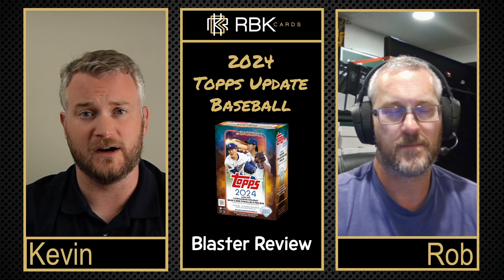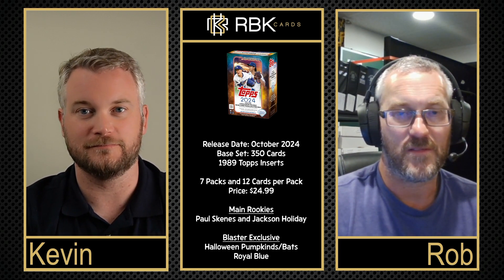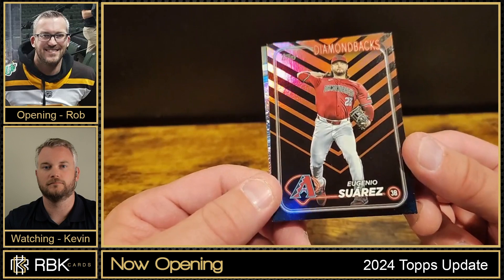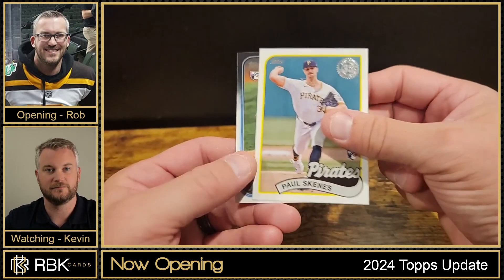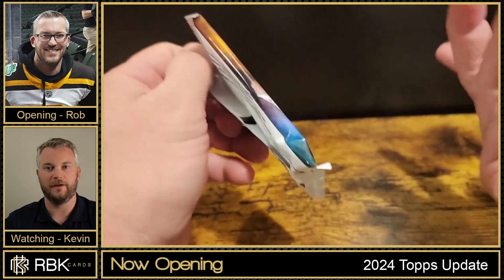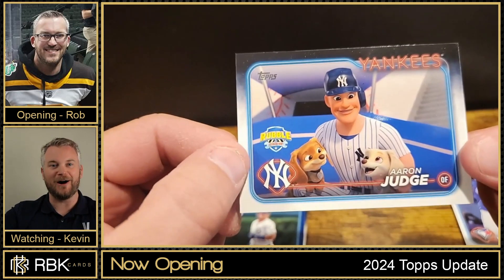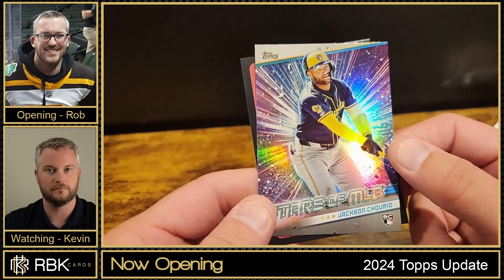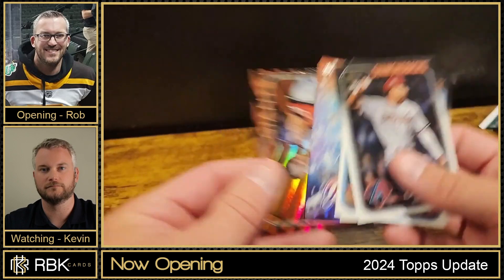2024 Topps Update Baseball Blaster Review - Absolute FIRE!!!!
Rob opens 2024 Topps Update Baseball.  He snags some great rookies and a Short Print!

0:00 Box Breakdown
02:21 Blaster Box